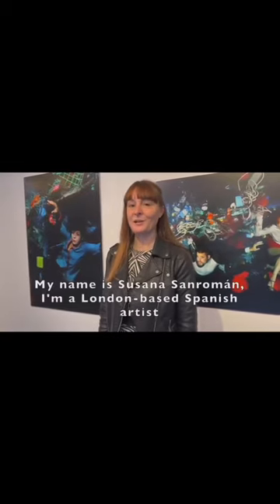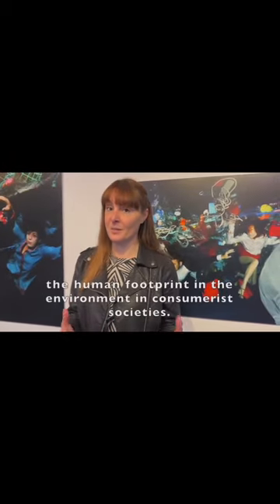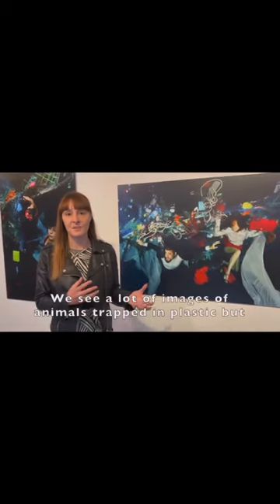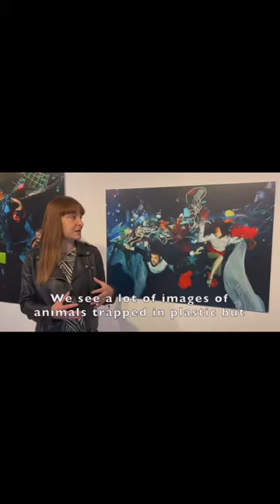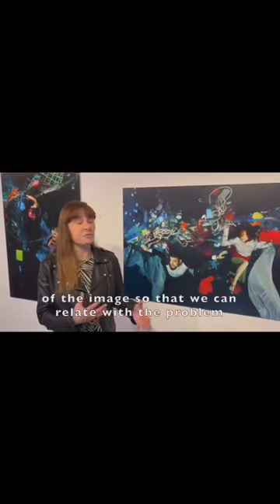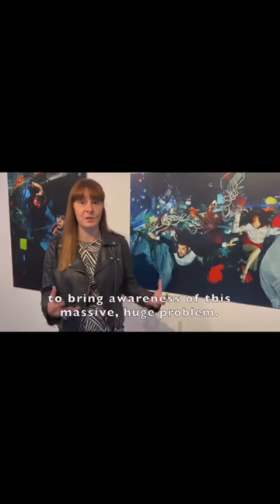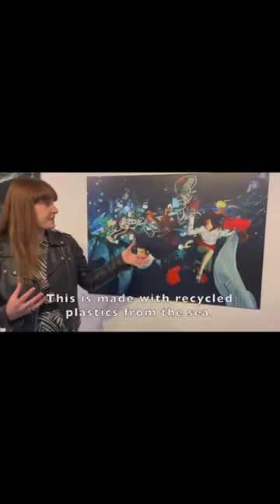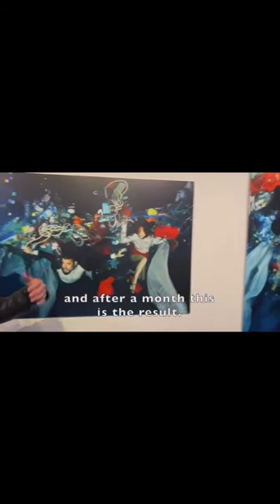Artist Susana Sanromán discusses her work